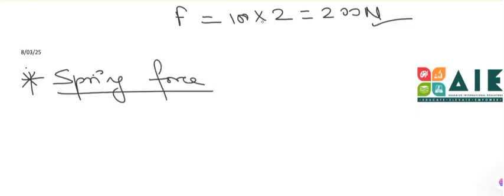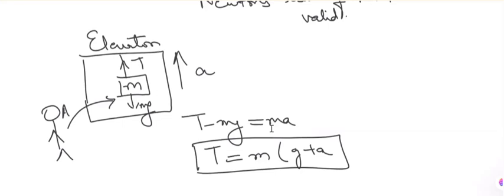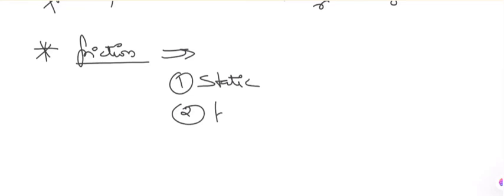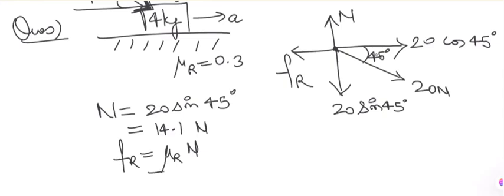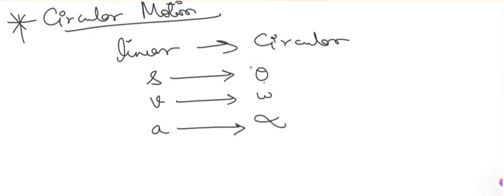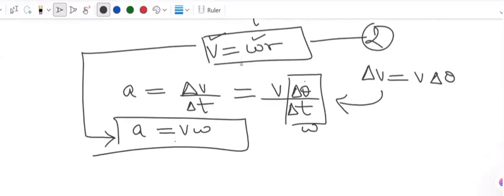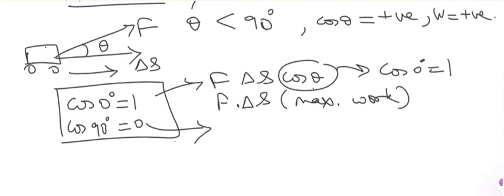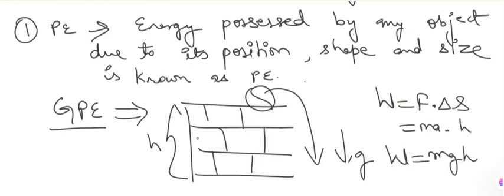Lesson 4 A 4 1 Rigid Body Mechanics